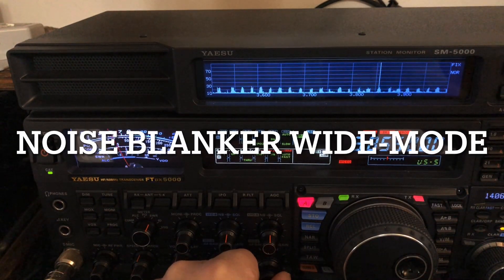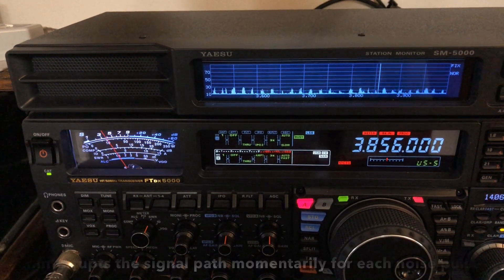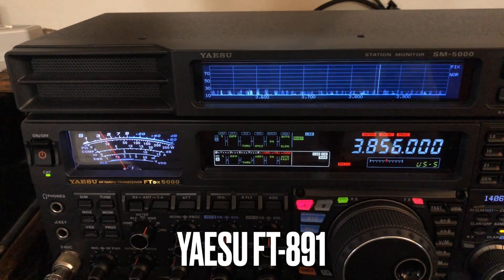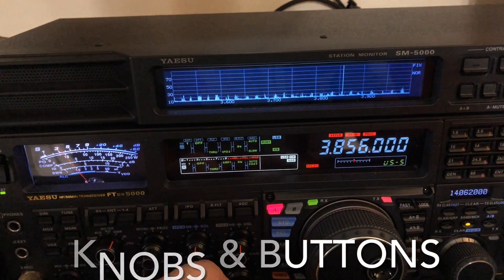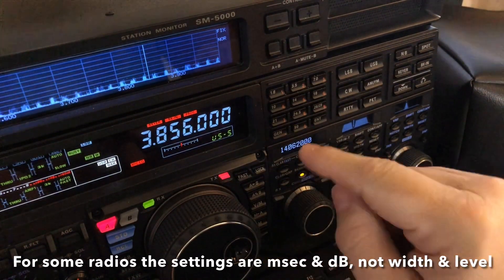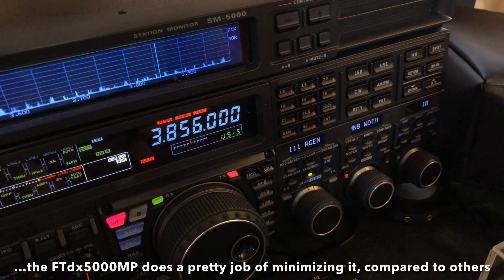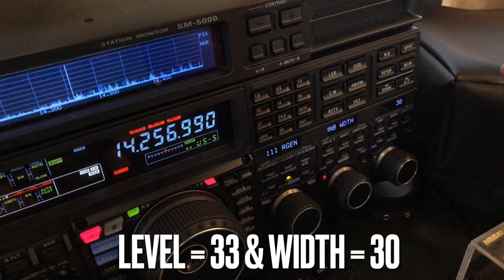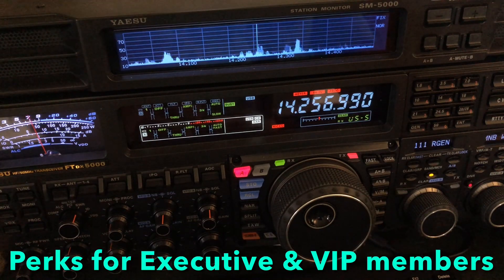Yaesu FTdx5000MP: Noise Blanker Wide-Mode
The traditional Noise Blanker detects the noise amplitude and timing in the first Intermediate Frequency (1st IF) stage of a superheterodyne receiver.  The Noise Blanker then counters the noise by interrupting the signal path to the subsequent stages of the receiver for a short duration (milliseconds) that equals the duration of each noise pulse.  This effectively cancels, or blanks out the noise.  It might be considered as destructive interference, but true destructive interference uses phase cancellation.  The noise blanker is literally chopping out the portions of the signal that contain the noise pulses.

Some radios include an additional wide-mode noise blanker.  The regular noise blanker can usually handle power line noise or automotive ignition noise.  Other noise, such as that from certain LED light bulbs, wall-wart power supplies, Plasma TVs, wireless phone chargers, garden lamps, greenhouse lamps, etc., can sometimes be minimized with the wide noise blanker, though they usually cannot be completely eliminated.

Some modern transceivers handle the pulse type noise in the digital domain (i.e. DSP).  A SDR will deal with the noise in the digital domain, because the SDR has no IF stage.

Try to use only the lowest noise blanker level possible, especially with the wide noise blanker.  A noise blanker can adversely affect the selectivity of a receiver, and the quality of the received audio. These adverse affects are even more noticeable with the wide noise blanker.

It is best to only use a noise blanker to temporarily mitigate the problem until the noise can be eliminated at the source.

I hope you enjoy this video and find it helpful.  If you find my channel informative and entertaining, I hope you will consider joining my support group by clicking There are 3 levels of support, including exclusive content for Executive and VIP members.

73, de N4HNH